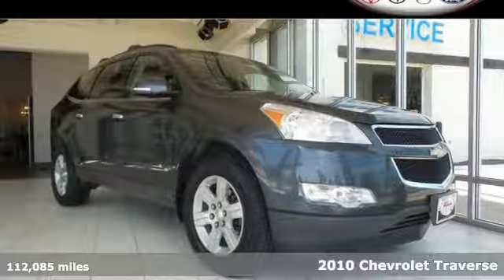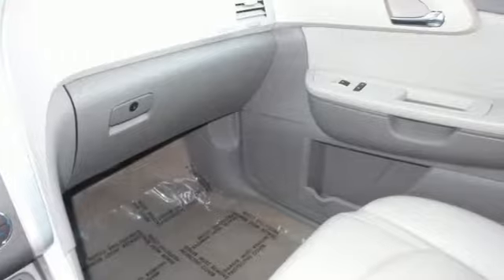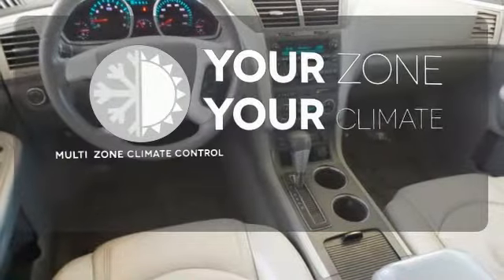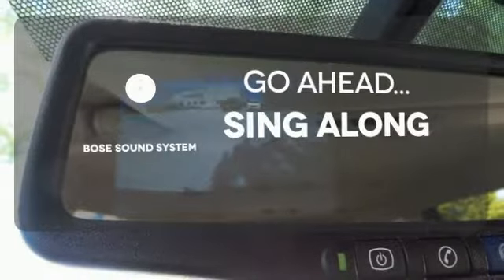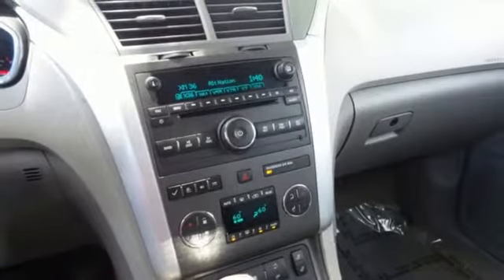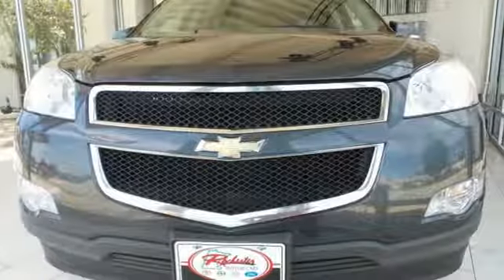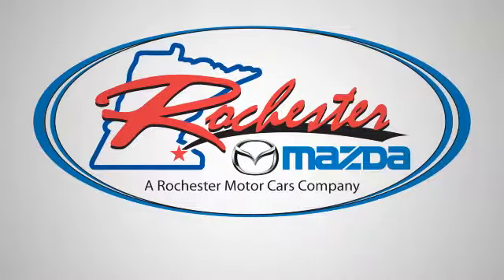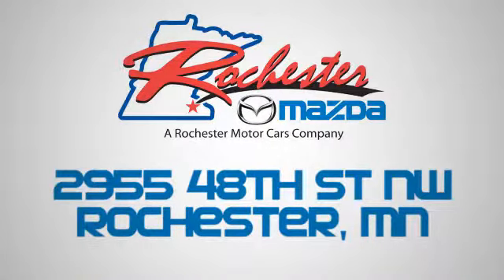Used 2010 Chevrolet Traverse Rochester MN Winona, MN ZA2403 - SOLD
Year: 2010
Make: Chevrolet
Model: Traverse
Trim: 2LT
Engine: 3.6L V6 SIDI
Transmission: 6-Speed Automatic Electronic with Overdrive
Color: Gray
Interior: Cashmere
Mileage: 112085
Stock #: ZA2403
VIN: 1GNLVGED7AS147500
Recent Arrival! 2010 Chevrolet Traverse Gray 2LT 2LT Odometer is 5743 miles below market average!

-Customer Enthusiasm
-Employee Satisfaction
-Financial Performance
-Market Effectiveness-
-Ongoing Improvement

Address:
2955 48th Street Northwest Rochester